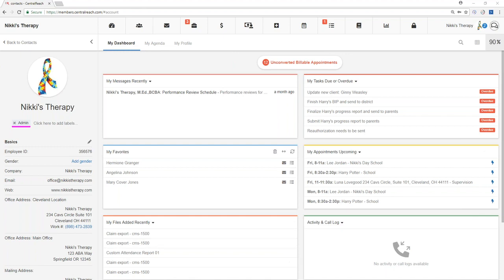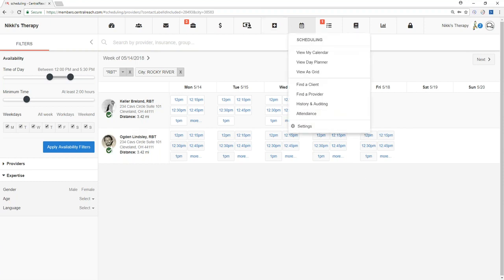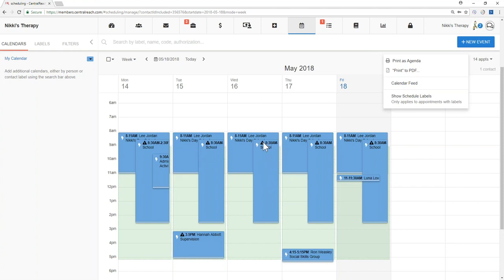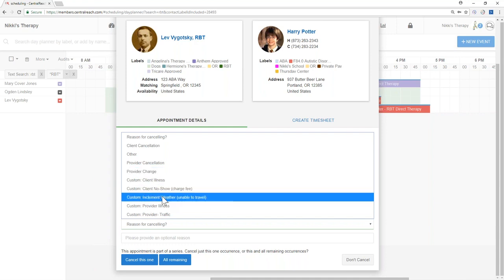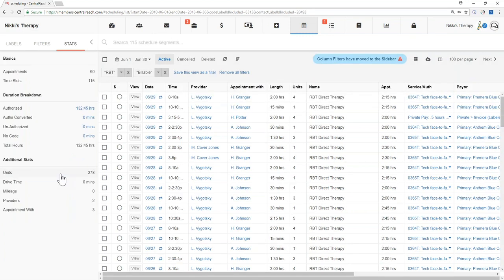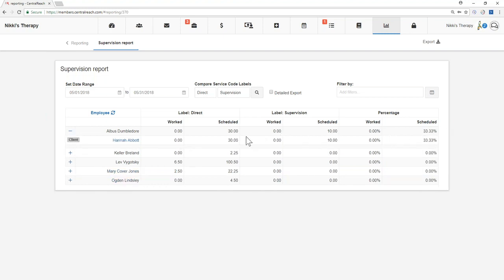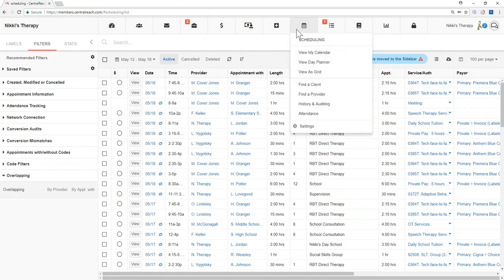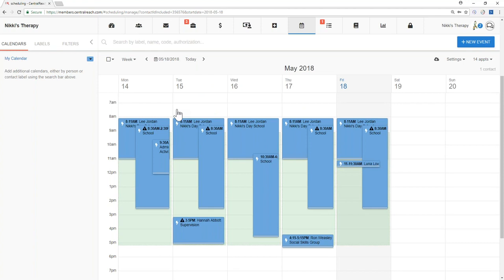How to Easily Manage Your Company's Calendar, Schedule and Appointments All In One Place